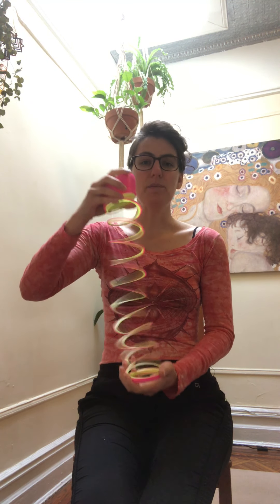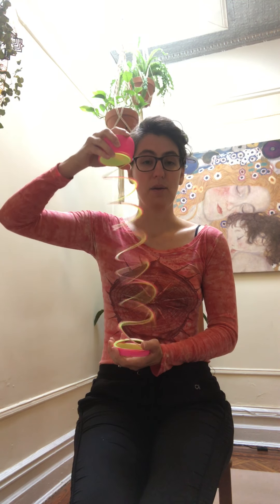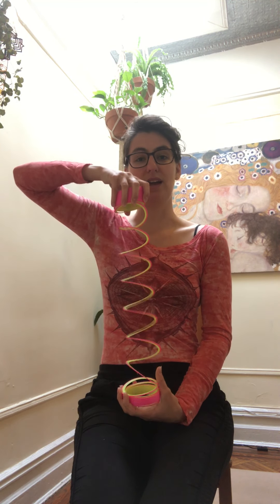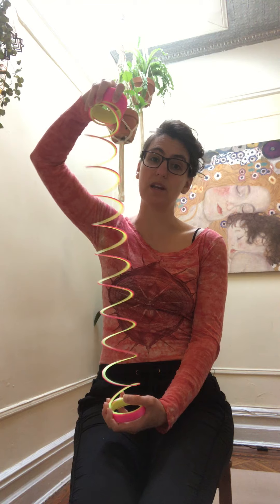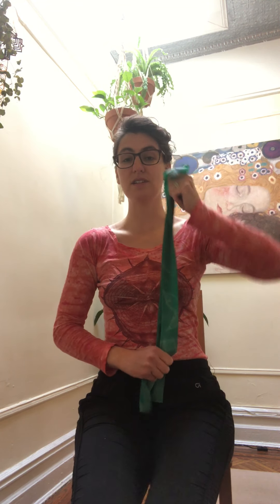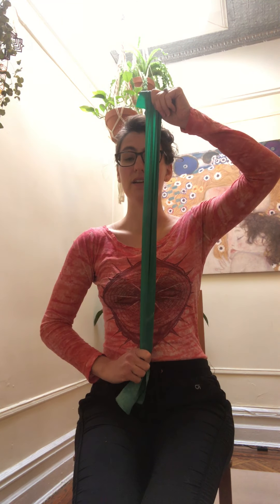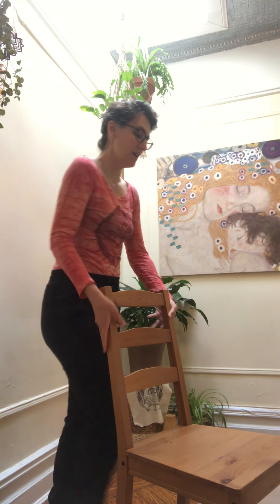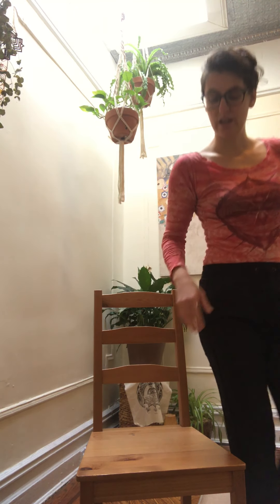Grow Your Spine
Get to know the layers of support and mobility within your spine. Pull out the kinks and grow effortlessly taller.